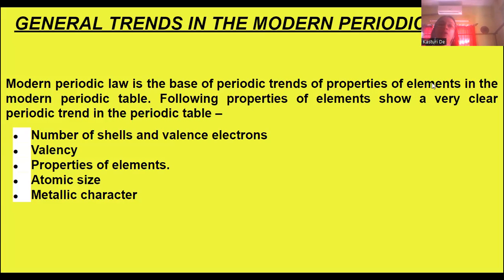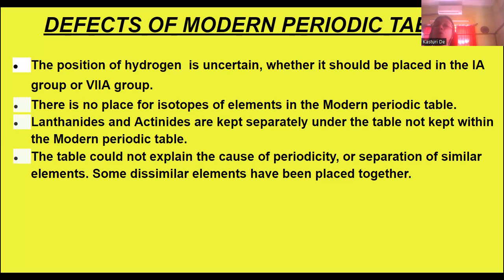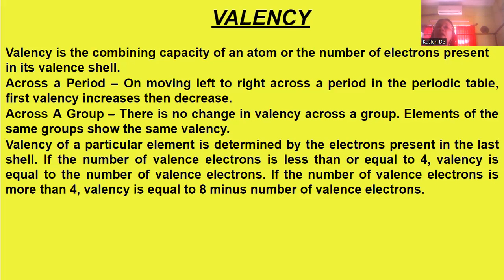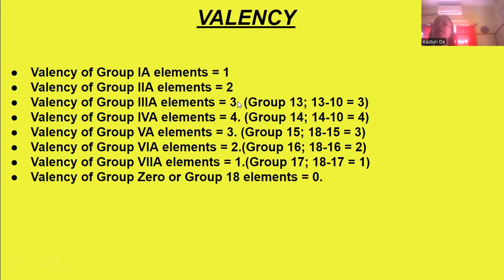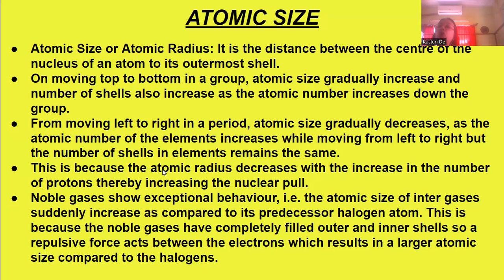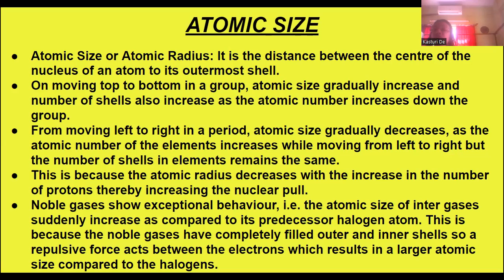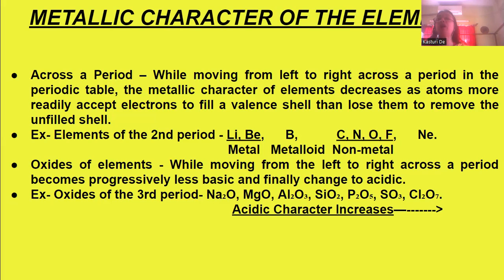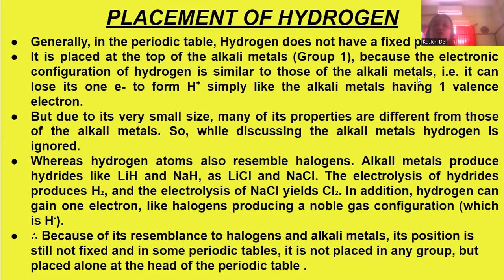The Periodic Table, Part V, Class 9, ICSE.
Description
1. GENERAL TRENDS IN THE MODERN PERIODIC TABLE.
i). NUMBER OF SHELLS AND VALENCE ELECTRONS
ii). VALENCY
iii). PROPERTIES OF ELEMENTS
iv). ATOMIC SIZE
v). METALLIC CHARACTER OF THE ELEMENTS
2. PLACEMENT OF HYDROGEN.